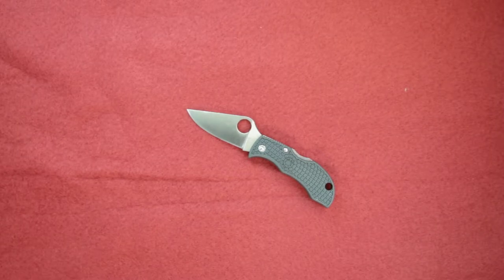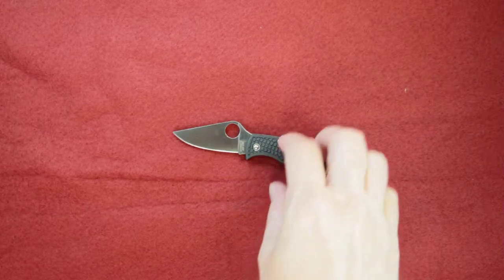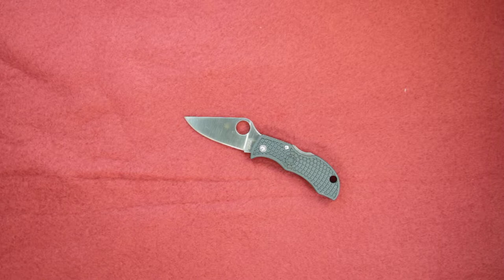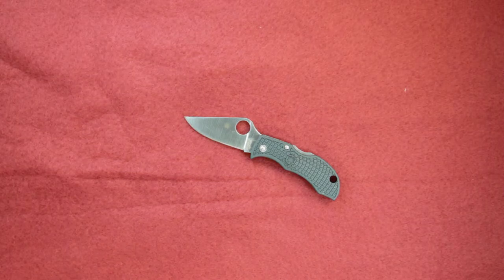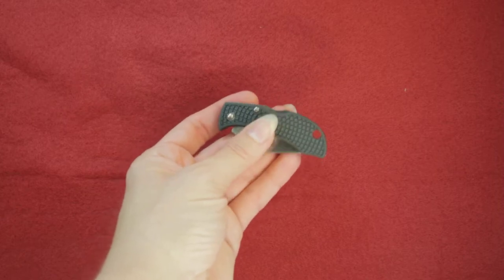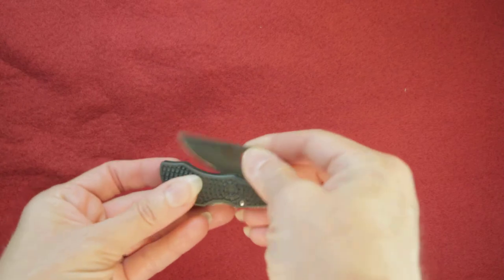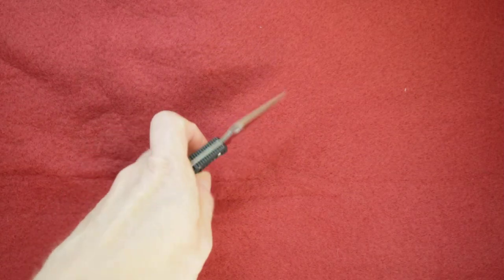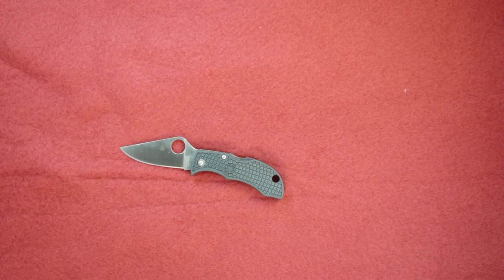Spyderco Manbug ZDP189 Knife MGREP - video demo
Spyderco Manbug ZDP189 Knife MGREP.  Compact and lightweight yet full of quality high performance materials.  The Man bug weighs only .7 ounces and is made of the finest steel of ZDP189 from Japan.  Blade is 1.97 inches long and handle is 2.5 inches.  Handle has FRN-Fiberglass reinforced nylon handles in a British Racing Green color.  Lanyard hole on handle so it can be attached to a key chain or necklace easily, no pocket clip.  Man bug is just for you.